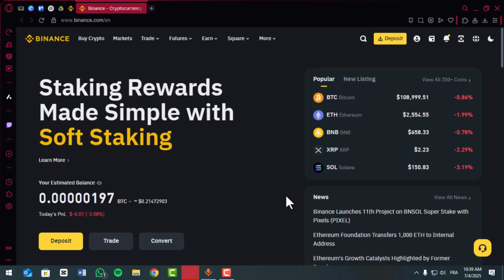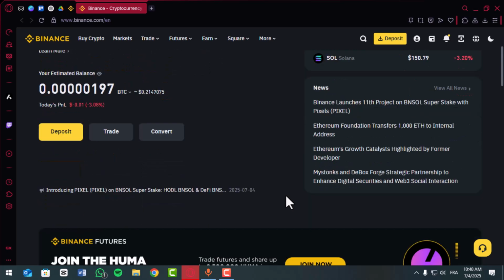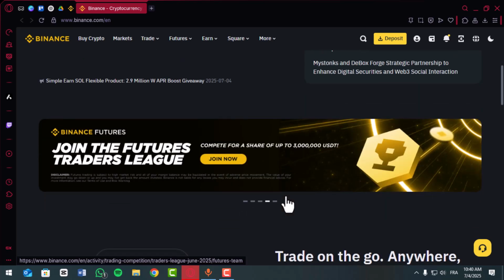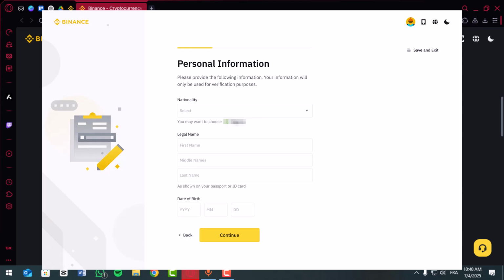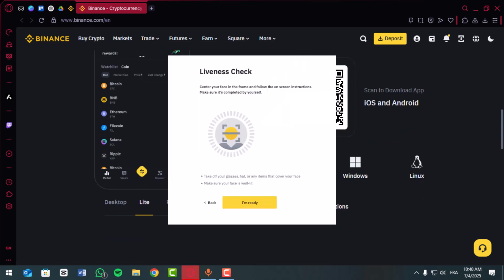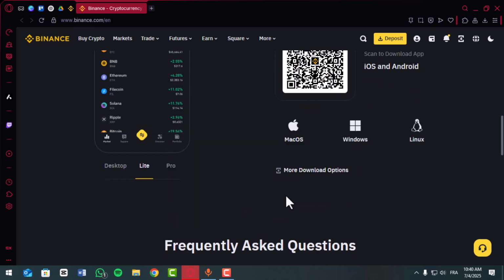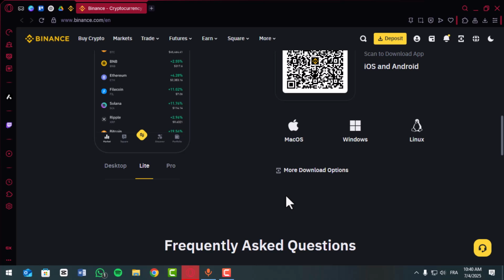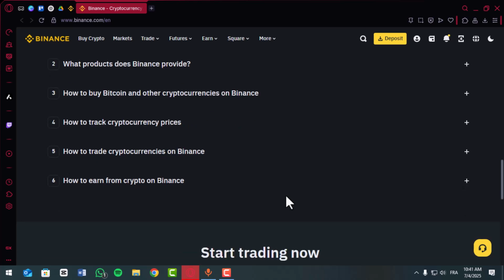NEW! How to Verify Account on Binance in 2025!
Just signed up on Binance? In this 2025 step-by-step tutorial, I’ll show you how to verify your Binance account (KYC) quickly and easily. Learn how to complete identity verification, submit your documents, and unlock full trading features.

Perfect for crypto beginners, new Binance users, and anyone needing help with the KYC process.

🪪 In this video:

How to start Binance identity verification

What documents you need (ID, selfie, proof of address)

How to pass facial recognition and avoid common issues

Tips to speed up approval in 2025

🚀 Get verified and unlock full access to Binance’s features today!